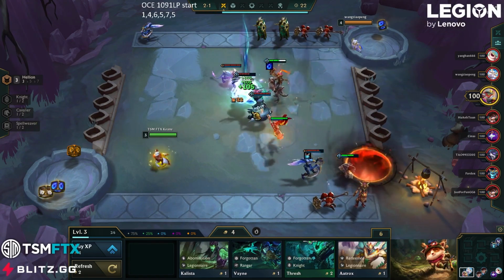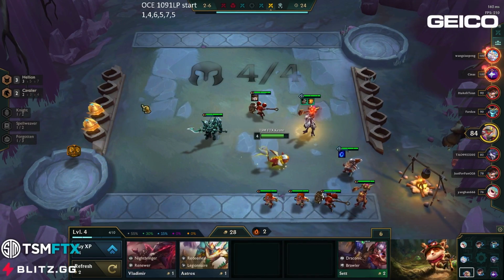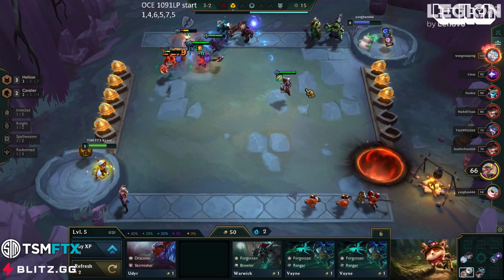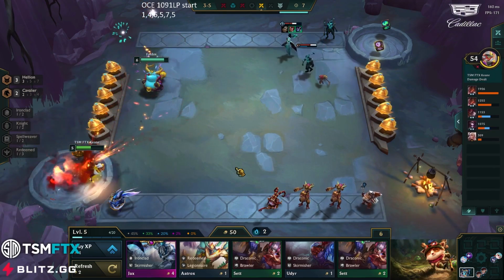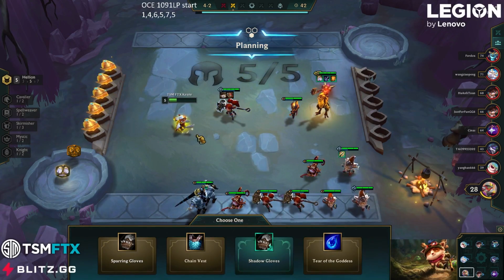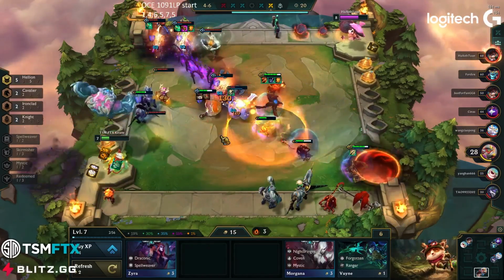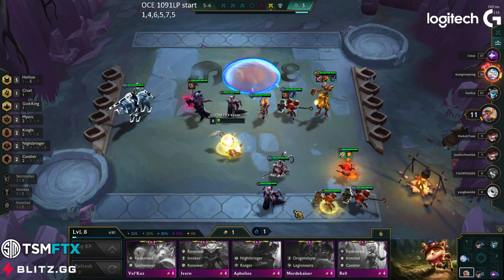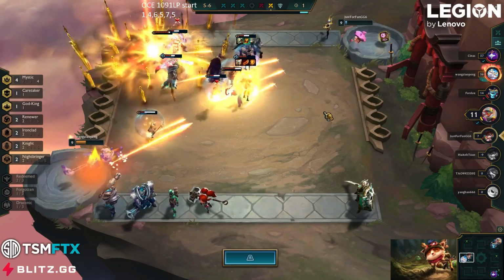TSM Keane | 5 HELLION KLED CARRY | CHALLENGER | TFT SET 5| P.11.13B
Keane tries Kled carry for like 4-5 games straight and this is one of the best results, watch what Keane has learnt about Kled carry. Enjoy!

0:00 STAGE 1
0:47 STAGE 2
4:20 STAGE 3
8:23 STAGE 4
13:13 STAGE 5
17:30 STAGE 6
18:23 ENDING

This is Riot's Teamfight Tactic's SET 5.0, patch 11.13B.
🌊 Follow Keane 🌊
Edited By "JimsyTFT"
MY TFT ACCOUNTS ON LOLCHESS
NA ⟹ enaek (MAIN)